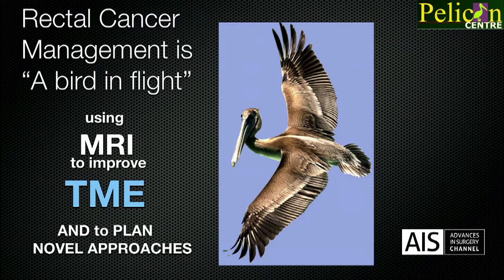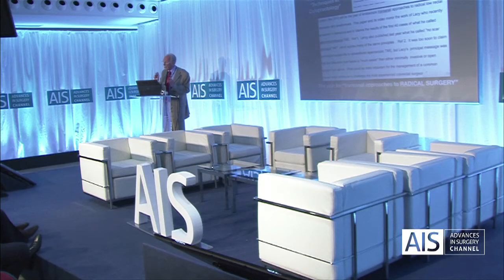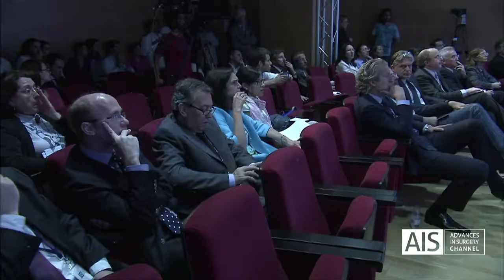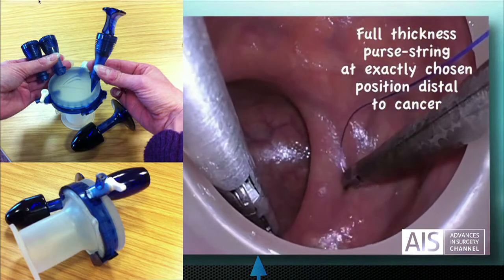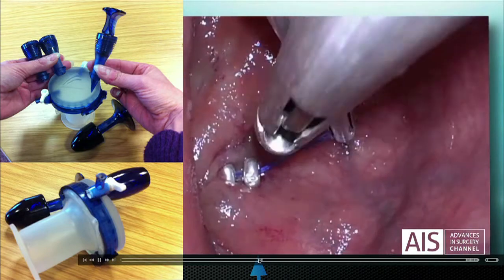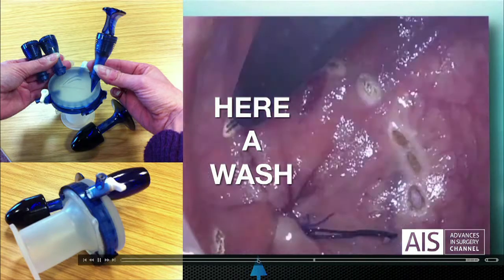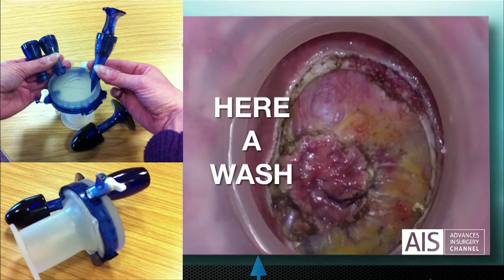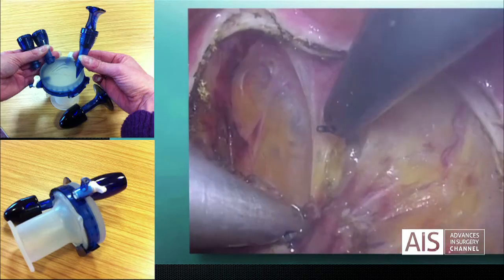Special lecture Bill Heald: Bottom Up -- What Really Matters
VIDEO DESCRIPTION: A direct vision of the tumor, a better identification of the mesorectal planes and a cleaner cut of the distal rectum, make easier to complete a perfect TME bottom up.